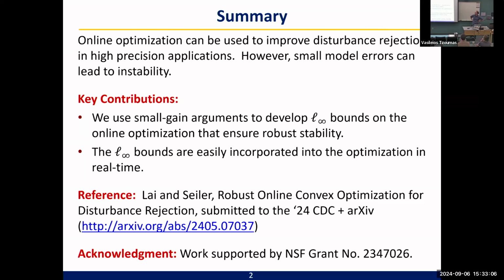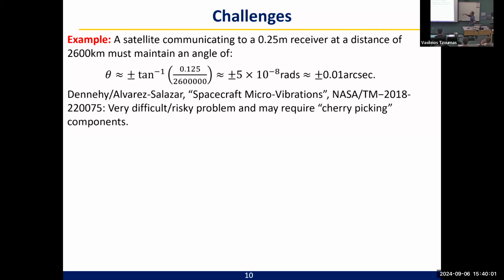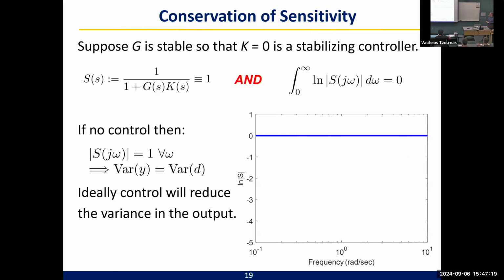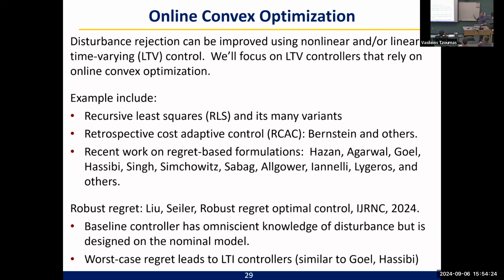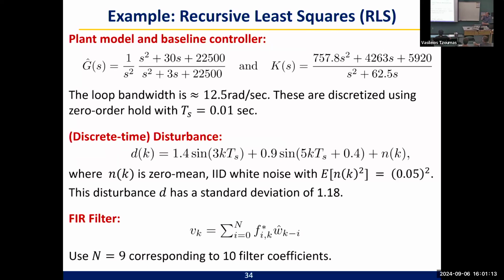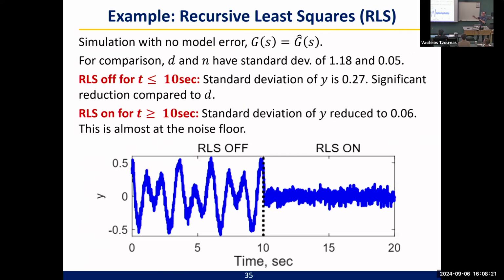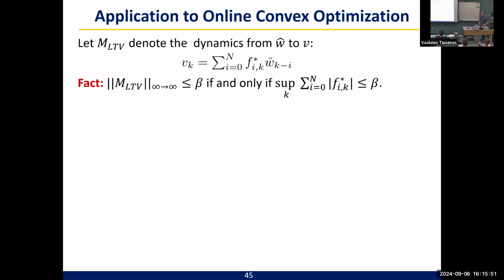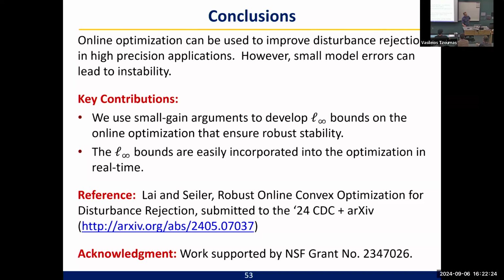Robust Online Convex Optimization for Disturbance Rejection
Peter Seiler
Associate Professor

Abstract: This talk will consider robust disturbance rejection in high
precision applications. We will start by motivating the work with one
relevant problem: the control required for optical communication
between satellites. We will then discuss the fundamental performance
limits associated with linear time invariant (LTI) control. Linear
time varying controllers, e.g. those that rely on online convex
optimization, can potentially provide significant performance
improvements. However, the ability to accurately adapt to the
disturbance while maintaining closed-loop stability relies on having
an accurate model of the plant. In fact, the model uncertainty can
cause the closed-loop to become unstable. We provide a sufficient
condition for robust stability based on the small gain theorem using
the ell-infinity norm. This condition is easily incorporated as an
on-line constraint in controllers that rely on online convex
optimization.

Bio: Peter Seiler is an Associate Professor in Electrical Engineering
and Computer Science at the University of Michigan. He is an IEEE
Fellow and the recipient of the O. Hugo Schuck Award (2003) and an NSF
CAREER award (2013). His research focuses on robust control theory
which addresses the impact of model uncertainty on systems design. He
has been a contributor to the Robust Control Toolbox in Matlab since
2001. He was a Principal Scientist from 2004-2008 in the Aerospace
Electronic Systems group at the Honeywell Labs. During that time, he
worked on the redundancy management system for the Boeing 787, sensor
fusion algorithms for automotive active safety systems, and re-entry
flight control laws for NASA’s Orion vehicle.